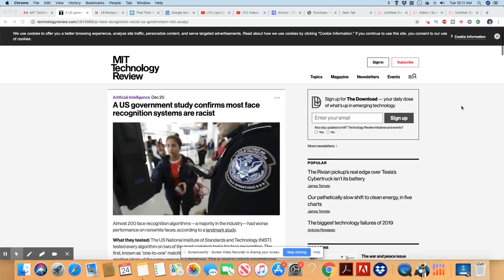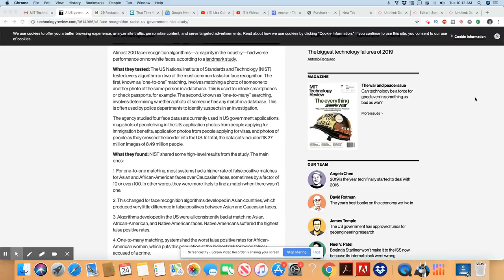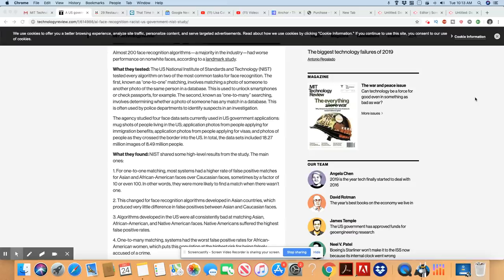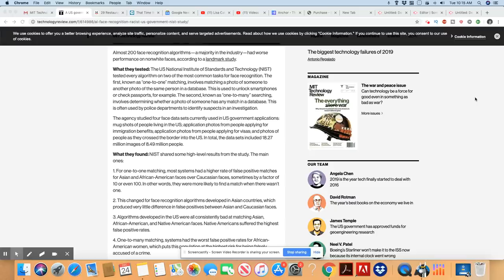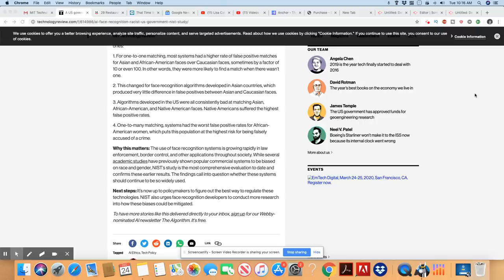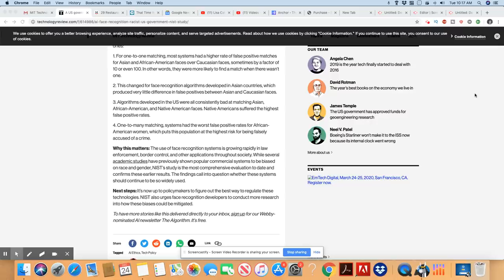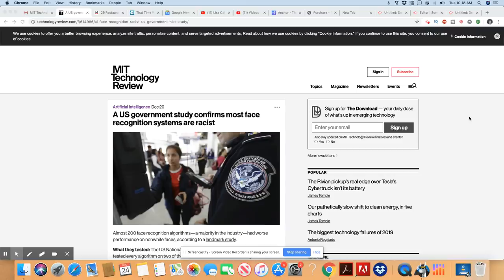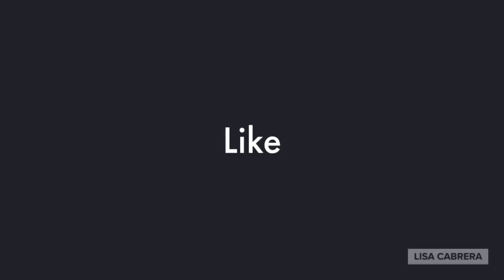US Government Study Show Bias In Face Recognition